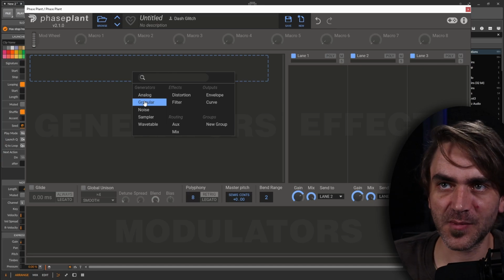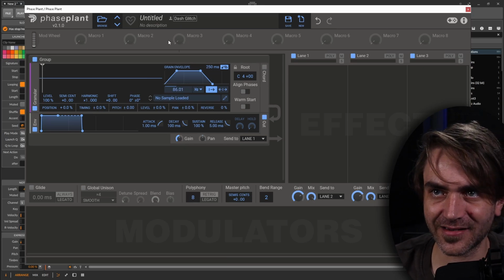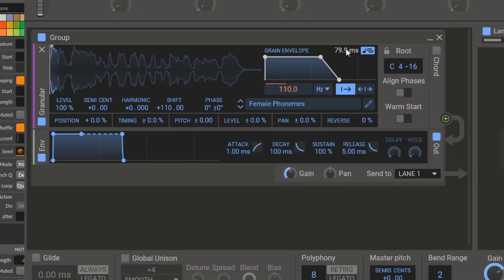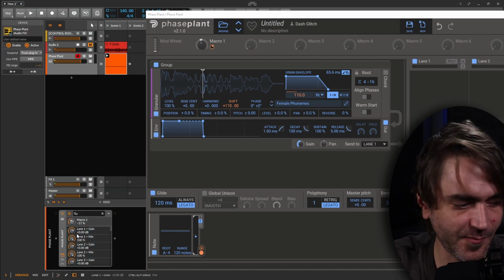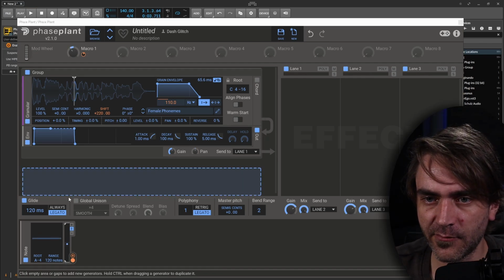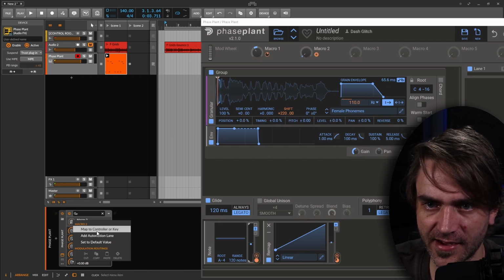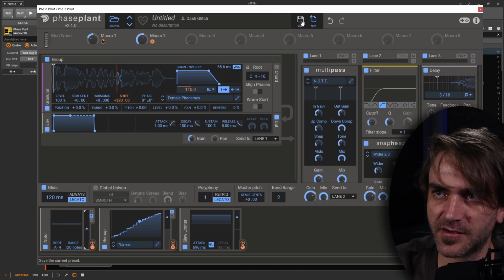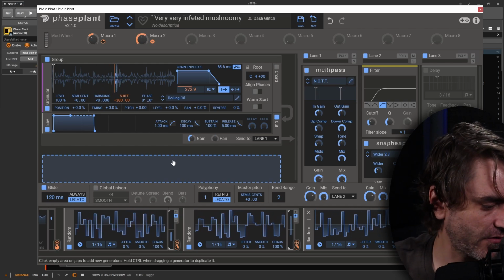Phase Plant Granular Generator As A Microsound Synthesizer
JABBA XY | Scott Garman | Yaroslav Ganin | Psybur | Alex Vmen | Tai Lucas | August